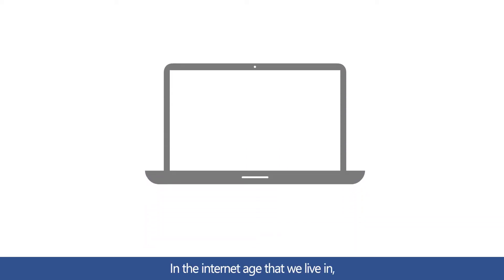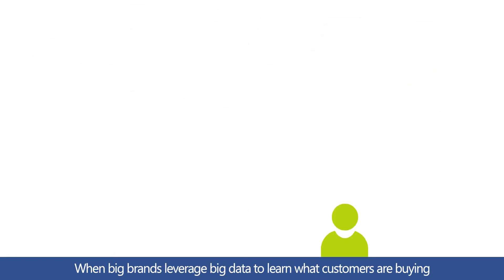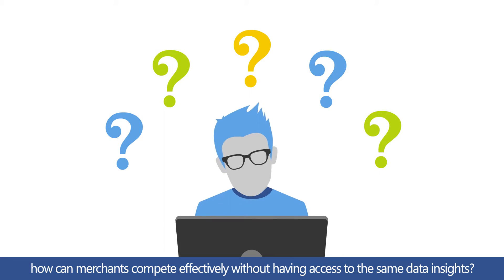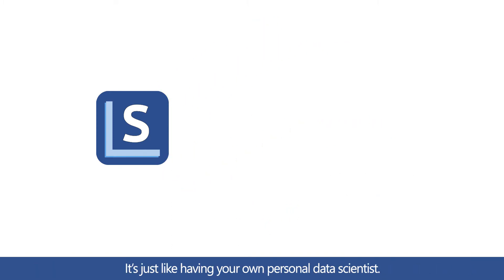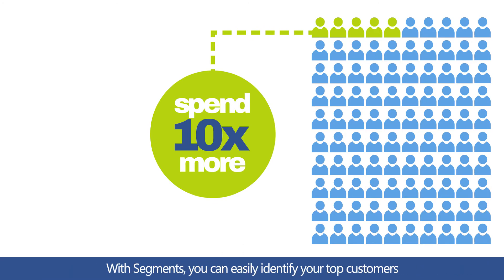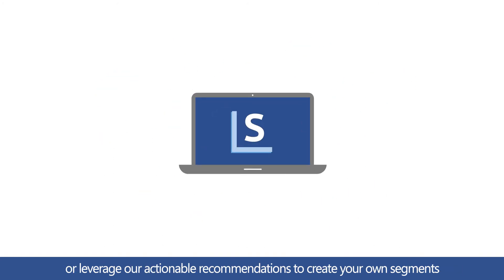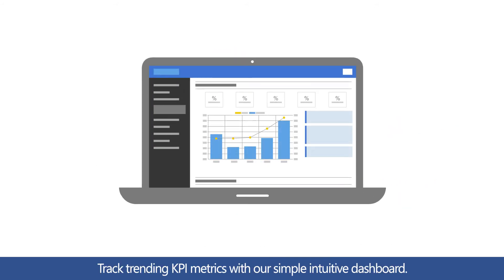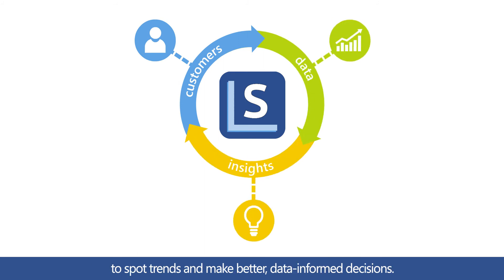Segments — Your personal data scientists to turn customers into repeats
Segments analytics platform converts ecommerce data into actionable marketing segmentation native to your store.
Built by top data scientists, Segments is your personal data scientist at 1/100 of the cost —Get instant access to intuitive summary & reporting, powerful pre-built segmentations, and automated sync and start growing with your data today!